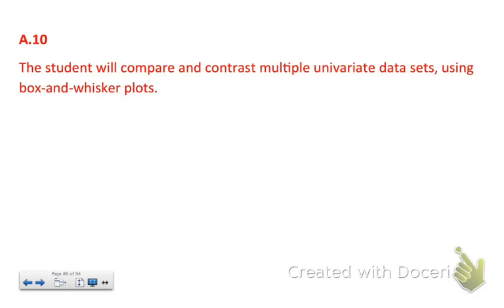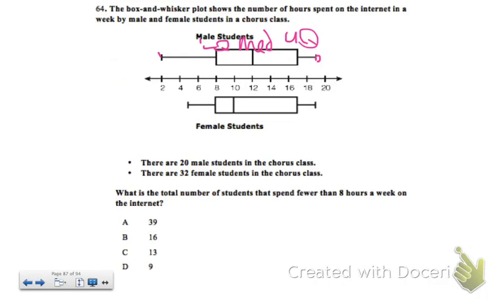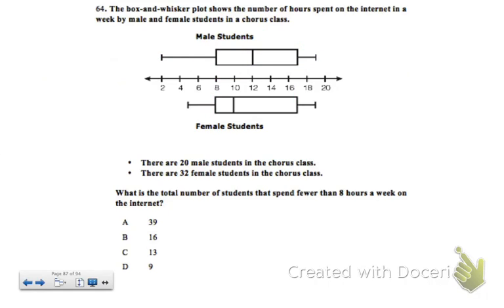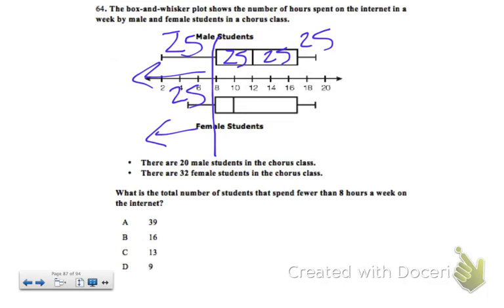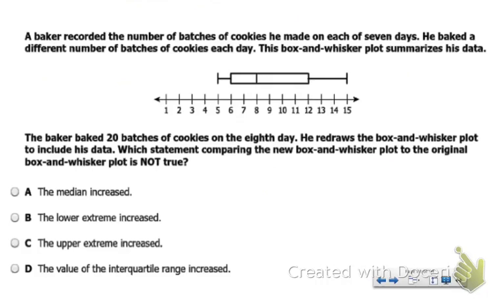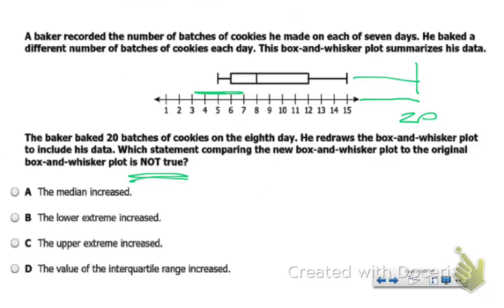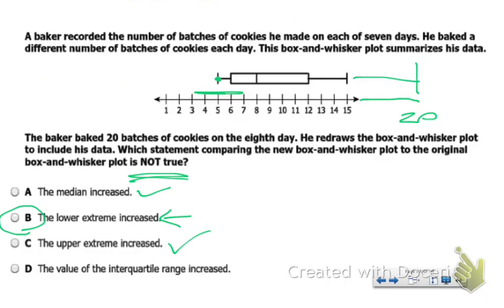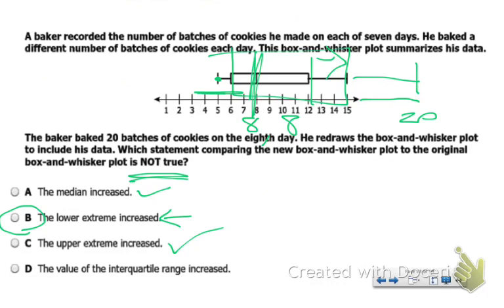A.10 VA SOL for Algebra